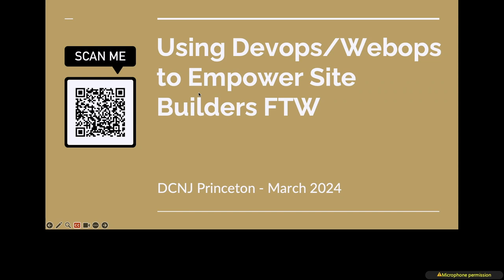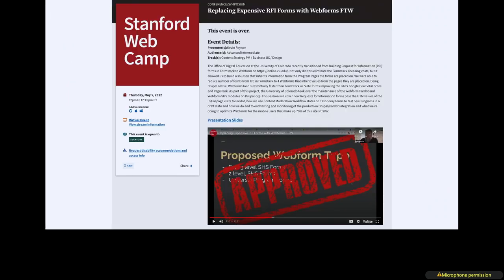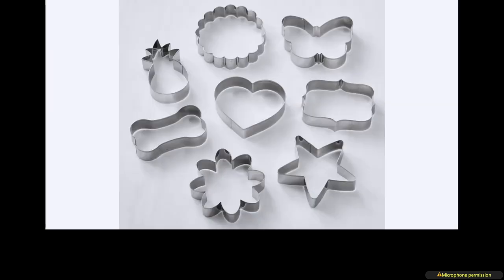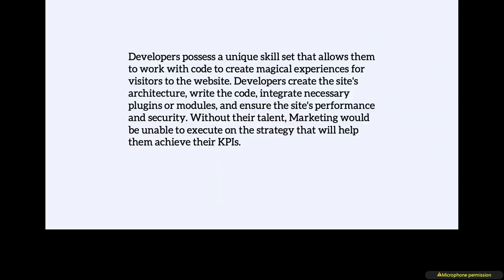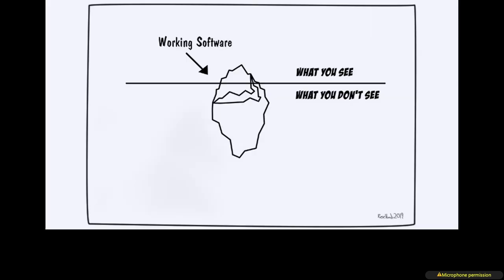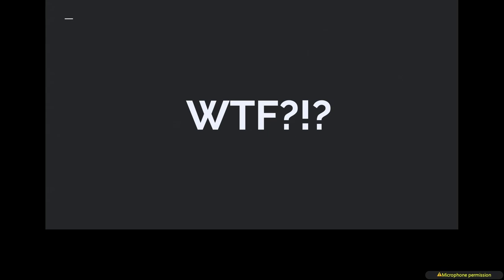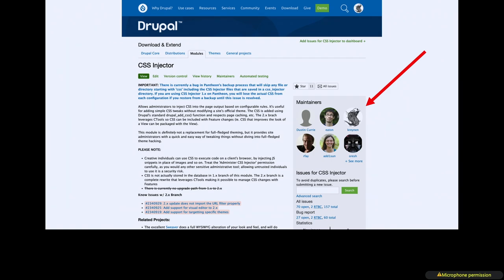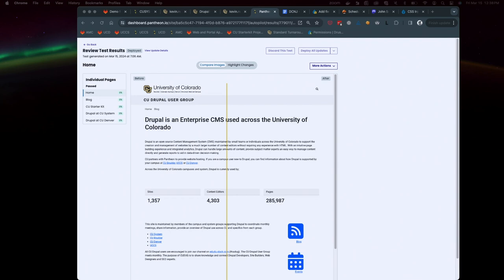Using Devops/Webops to Empower Site Builders FTW!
By offering a locked-down CMS as a Service solution, the University of Colorado eliminated the need for traditional webmasters in every college. Instead, a small group of developers, designers and support staff in a centralized IT or university communications group provided access to use pre-configured Drupal instances on managed hosting. This allowed us to provide websites that met our branding, accessibility and security requirements.

It also resulted in cookie-cutter sites with limited integration to modern marketing solutions. It wasn't easy to allow innovation at the bazaar level (a single site) without potentially impacting the cathedral (infrastructure used by 1000+ sites).

The modern web and marketing require composable solutions that can be quickly customized... but are STILL on brand, usable by all types of devices and secure. Small teams can no longer handle all of the custom features and integration requests that come from marketing teams alone.

How do we do it all?  With modern Drupal, Pantheon and GitLab.com.

We've bought and built the infrastructure to support a Drupal configuration that allows us to empower more of the talented people we work with across the University of Colorado. These people were previously locked out of collaborating with our Drupal development teams directly because they lacked Drupal-specific knowledge. By combining modules like Config Patch and Pantheon Autopilot Toolbar in our Install Profile/Upstream with a well-designed infrastructure, we provide a non-CLI option for Site Builders who are capable of defining content types and creating Views. Some of the more advanced collaborators even edit Twig and CSS directly in GitLab using the web-based VS Code editor and CI that deploys to a Multidev instance on Pantheon. Push rules and Merge Request approval policies in GitLab limit the file types they can modify. Automated Pull Mirroring keeps everything in sync for Drupal developers working locally in DDEV. Integrating new accessibility and performance testing services with behavioral testing of critical features as part of the Merge Requestion approval saves developers from having to manually review most changes.

Kevin Reynen